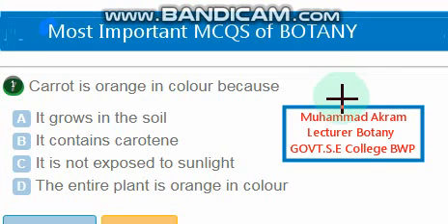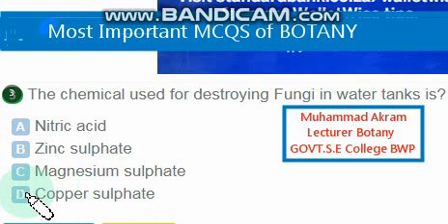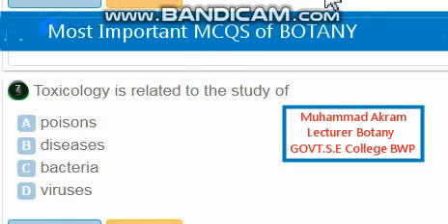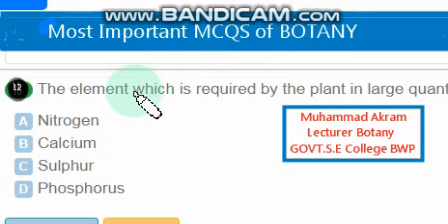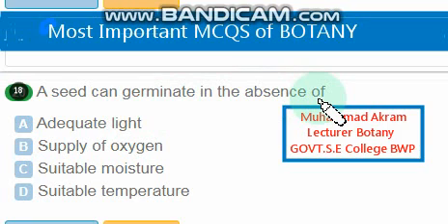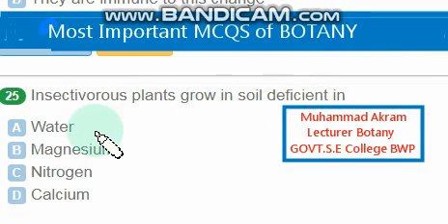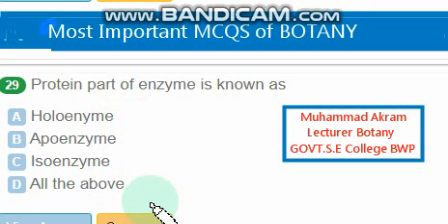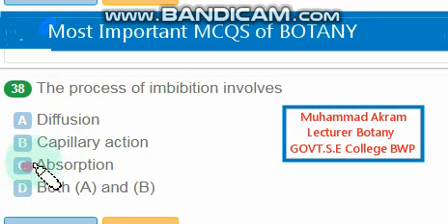Botany most important MCQS || online Exams M.Sc and B.S Botany || PPSC, FPSC NTS ||Muhammad Akram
This is very important video have most important past papers MCQS of Botany. For Online Exams of M.Sc Botany and B.S Botany. And for PPSC lecturer Botany and Biology, FPSC and Gat general Botany.